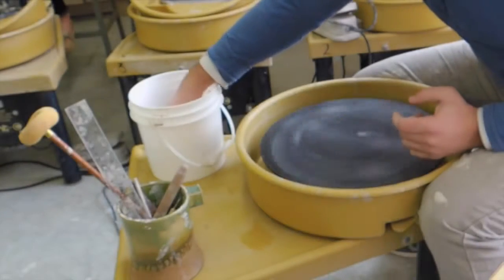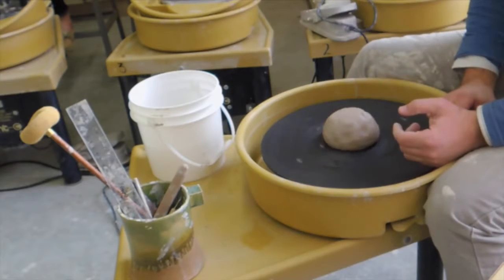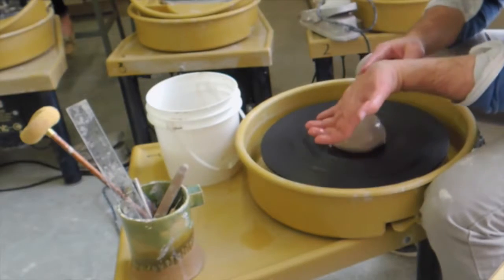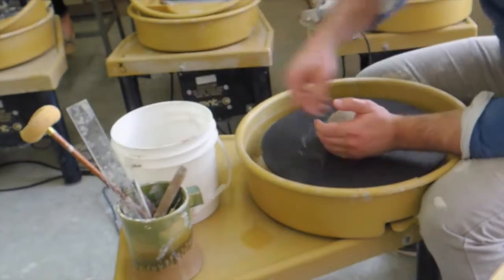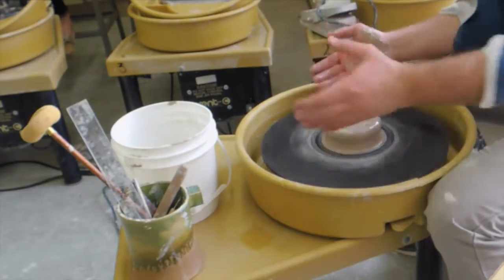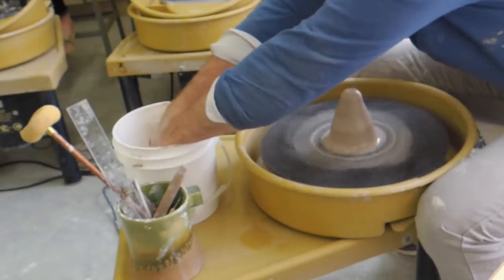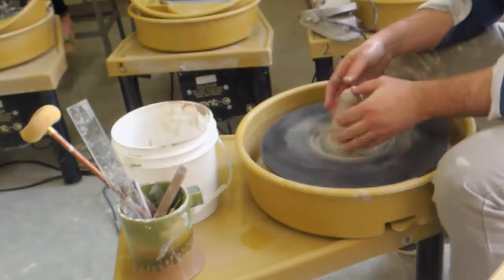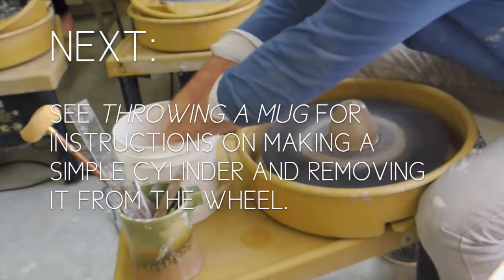Demonstration on centering clay on the pottery wheel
This is a quick demo from class about centering your clay. Centering is the most important step in the throwing process because it determines right away if you will be successful or not. Remember to lean over the clay, drop your left shoulder, put pressure against the left side of the clay with your left hand, and pressure on the top of the clay with your right. If you are steady, the clay will have no choice but to center itself.